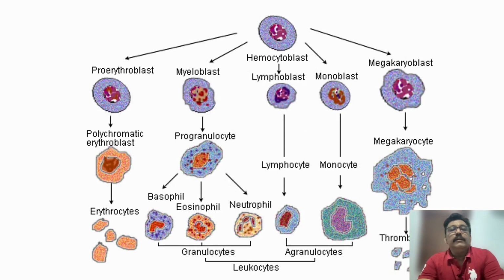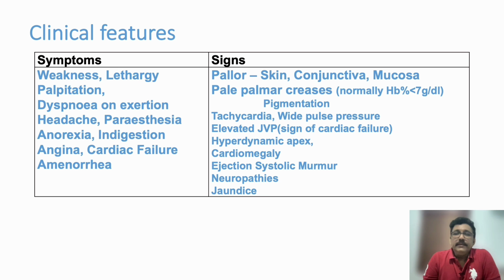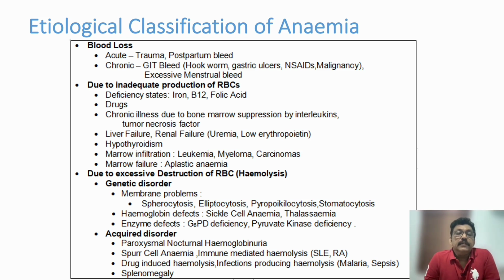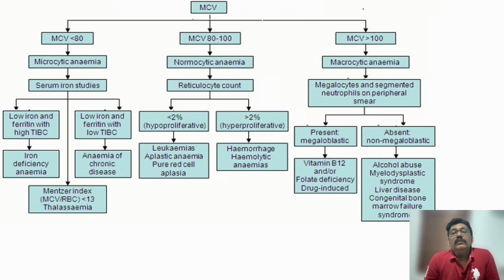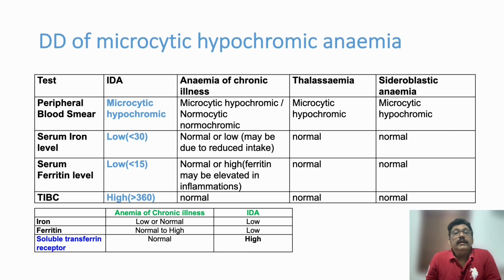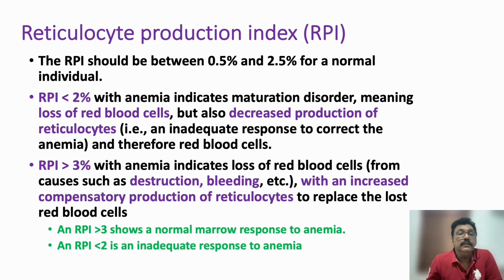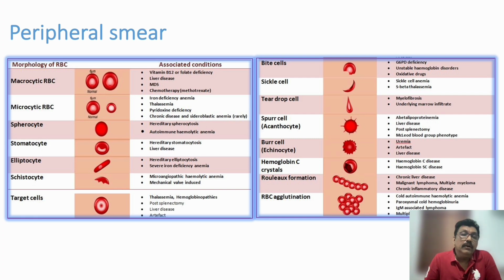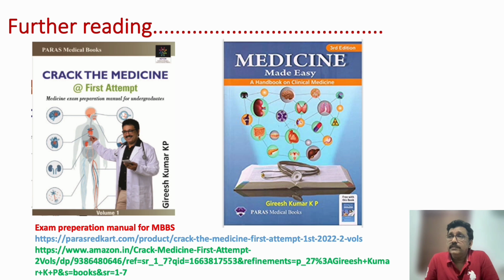Anemia || Evaluation and Management